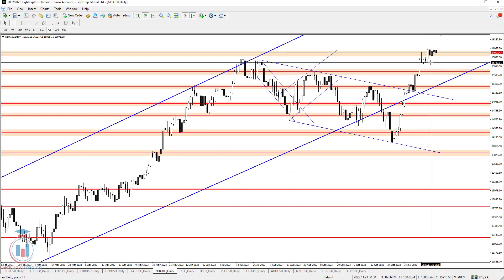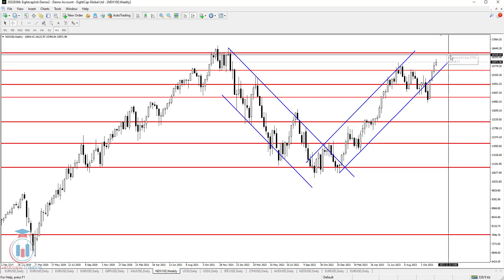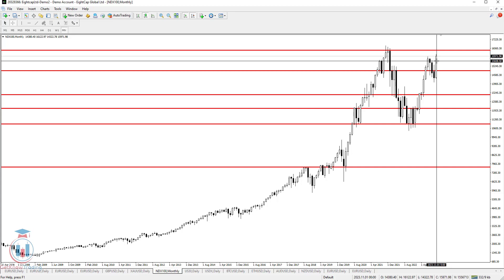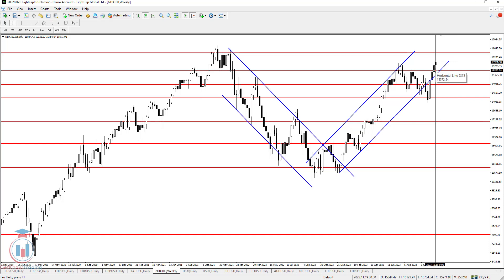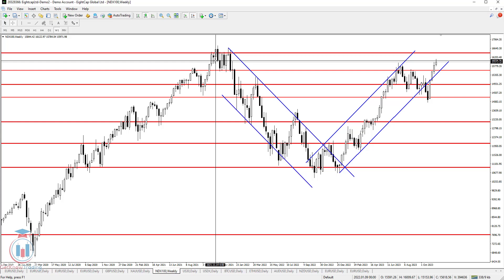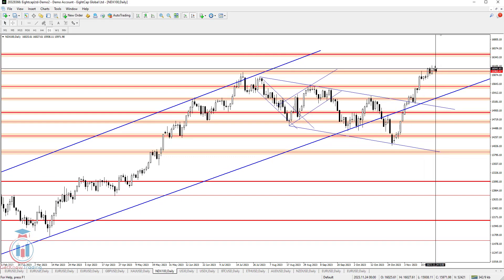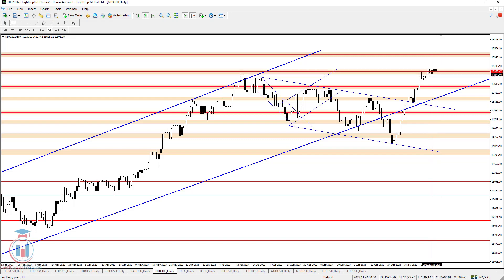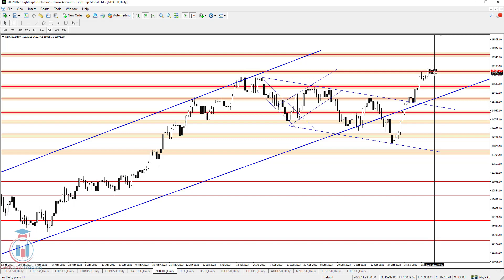NAS100 Forex Weekly Technical Analysis today 25.11.2023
Key moments in the NAS100 week ahead forecast:
[0:00] - Intro
[0:08] - NAS100 analysis of this week